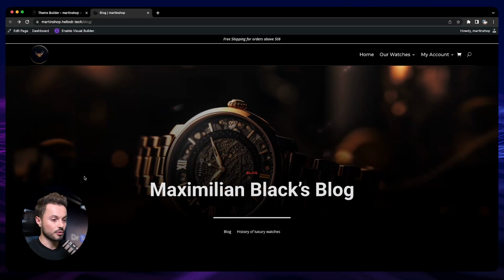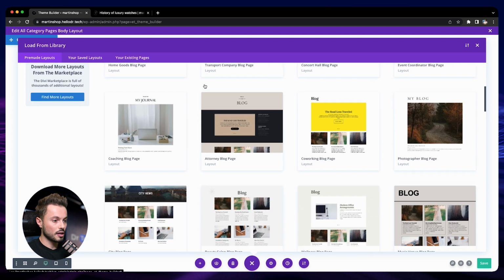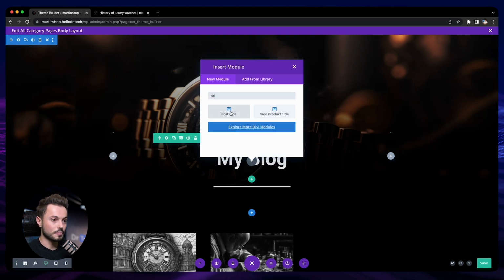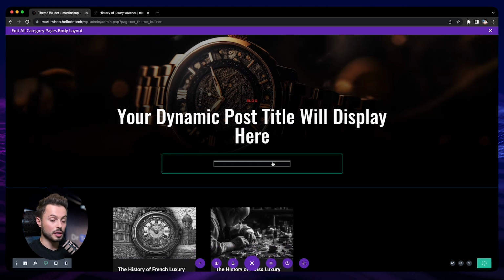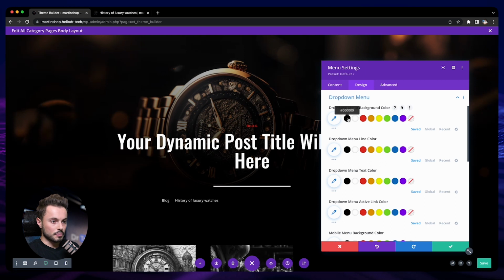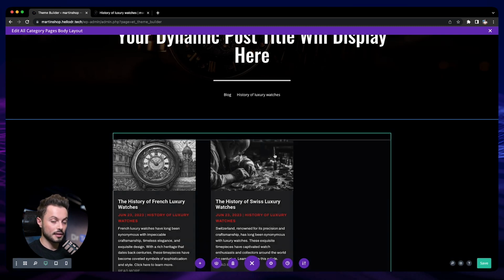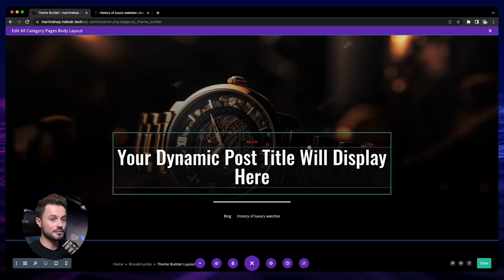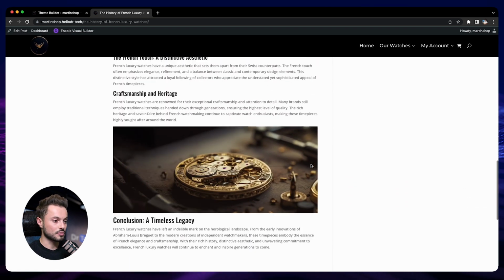Design: Blog Categories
In this video, Martin shows you how to design your blog category page.